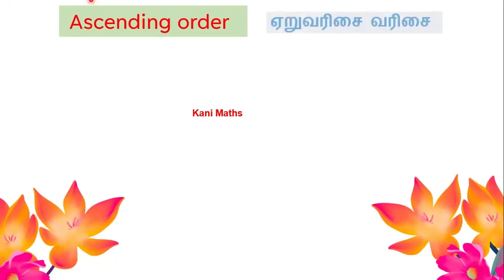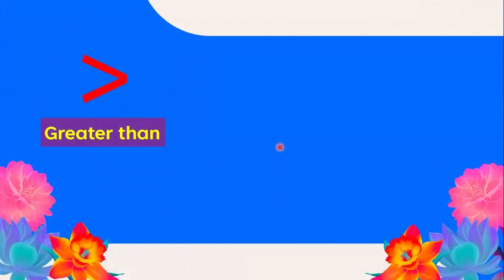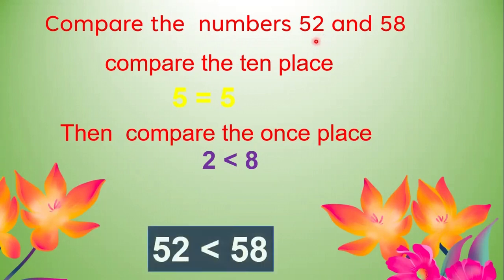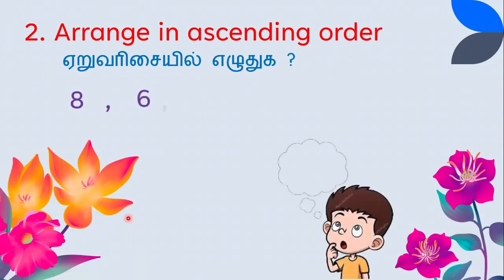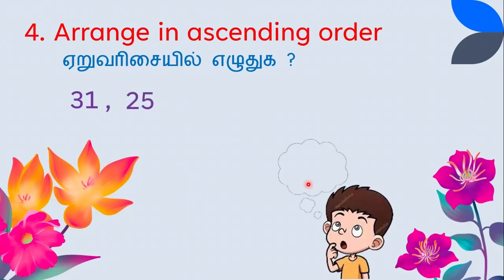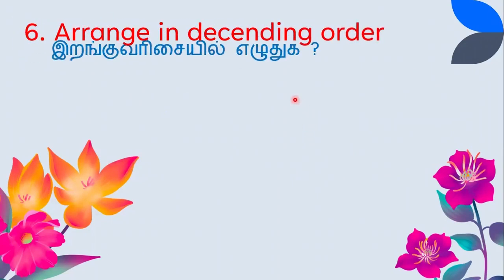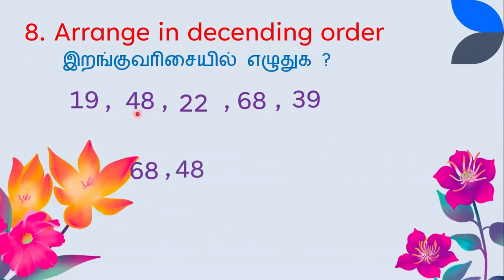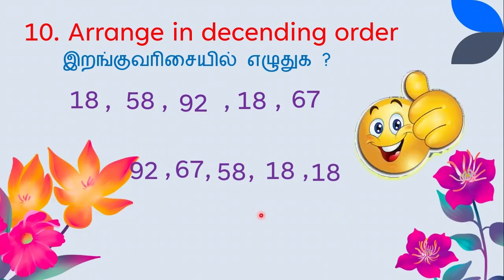STD - 6th to 10th BASIC MATHS - 5 TM & EM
# STD - 6th to 10th BASIC MATHS - 5 TM & EM @KaniMaths-sm6qg